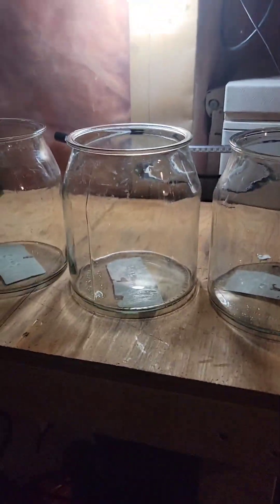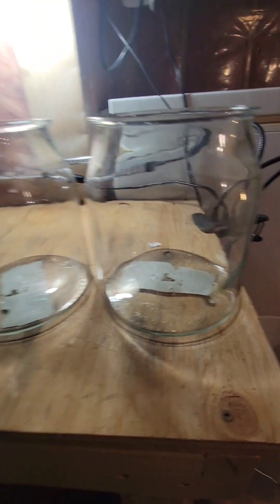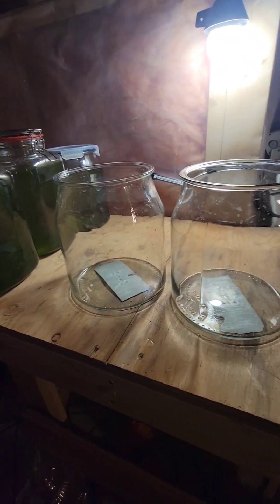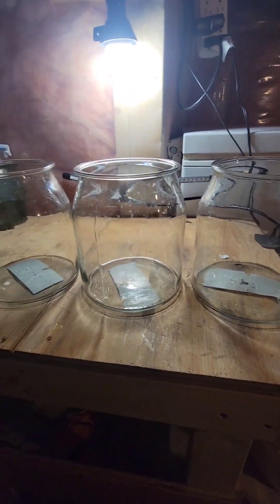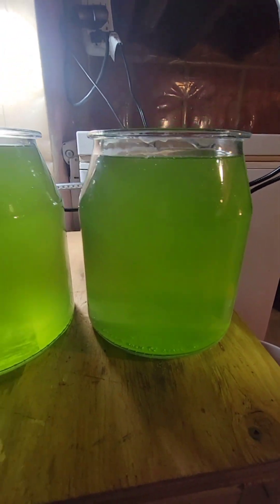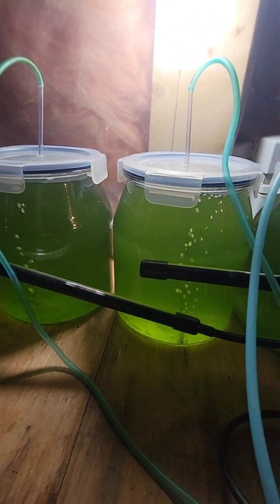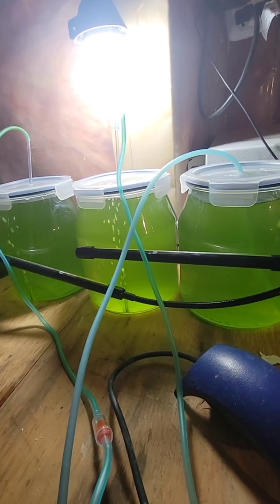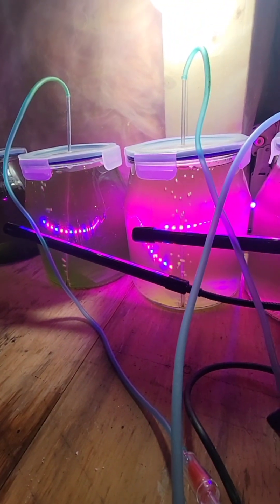Culturing Live Phytoplankton: How To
Step by step instruction video on how to culture your own live phytoplankton at home.